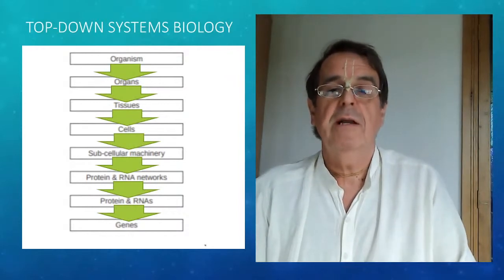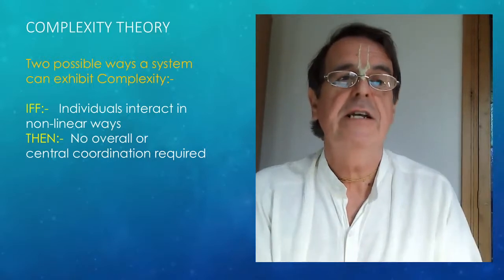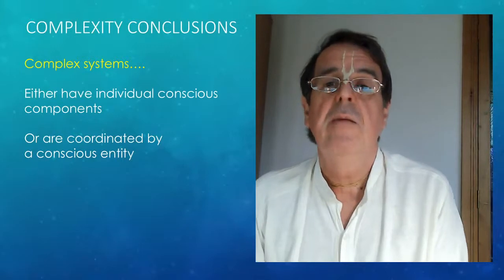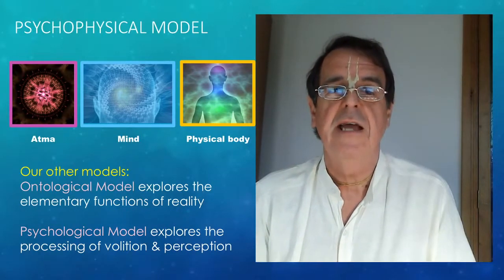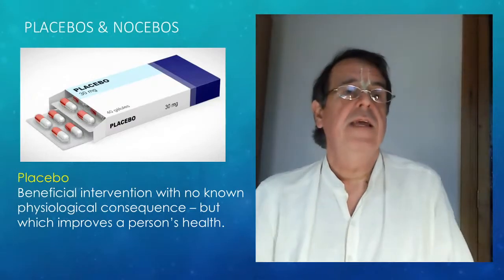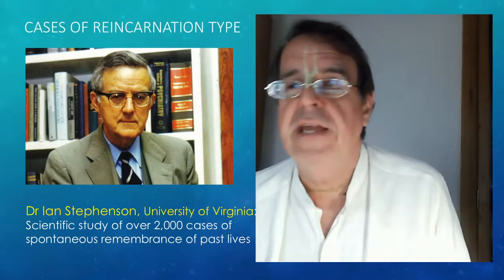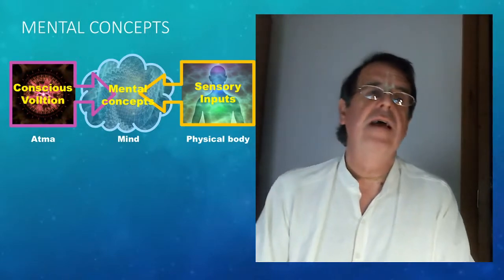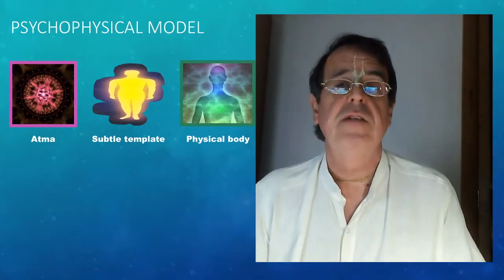3.7: A new model for species morphology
Atma Paradigm is a comprehensive and science-consistent philosophical framework derived from the Srimad Bhagavatam, a most prominent Sanskrit Vedic text.

Atma Paradigm is accessible to all, regardless of scientific background.  It will present a great opportunity to gain a deeper understanding of consciousness, life, reality, matter and the universe.

This webinar series is presented by Akhandadhi Dasa, a Vaishnava philosopher with particular training in the integration of modern science and the philosophies of Vedanta, Sankhya and Yoga. He is a student of Srila Prabhupada, the founder of the Hare Krishna movement. He has presented over 400 recordings on BBC radio and television; been published in numerous newspapers and magazines; and has delivered a TEDx talk on Consciousness. He is the director of the Science & Philosophy Initiative, a UK association with links to the Bhaktivedanta Institute for Higher Studies in USA.

I, William John Martin Fleming a.k.a. Akhandadhi das, assert my right to be identified as the sole author of this work under section 77, Copyright, Designs and Patents Act, 1988.